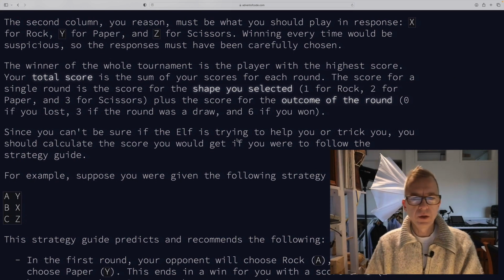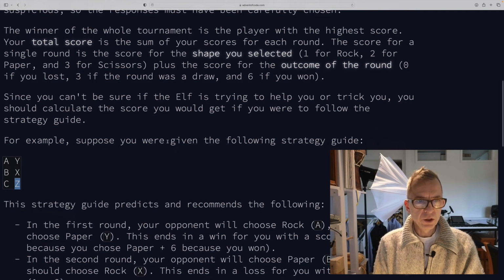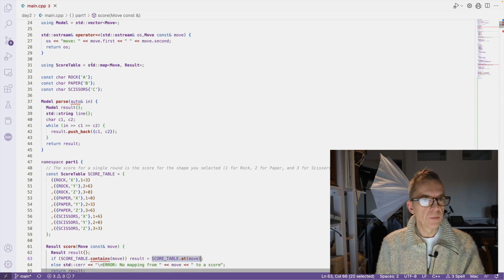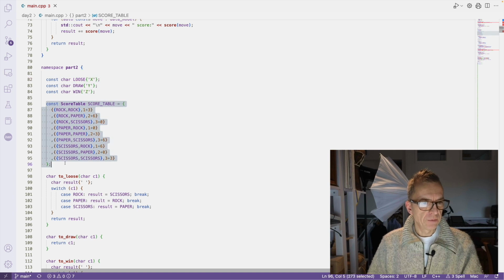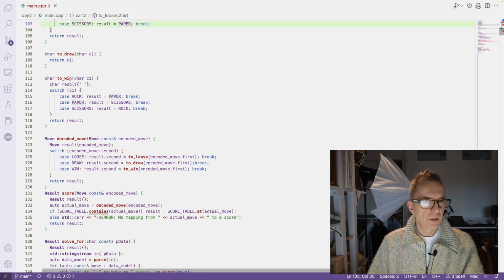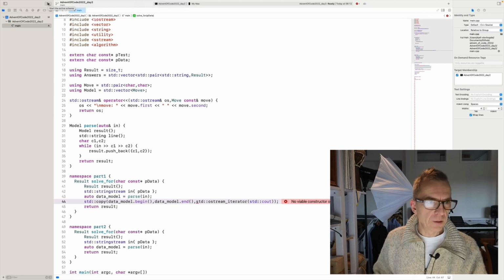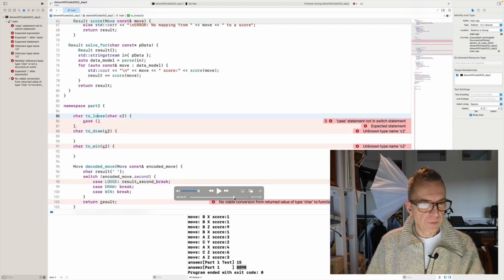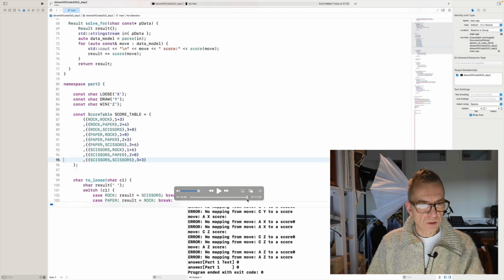Advent of Code 2022 day 2 part 1 and 2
My solution in C++ to Advent of Code 2022 day 2.